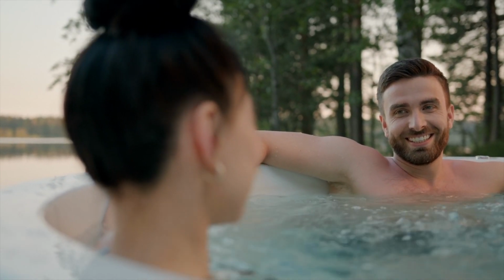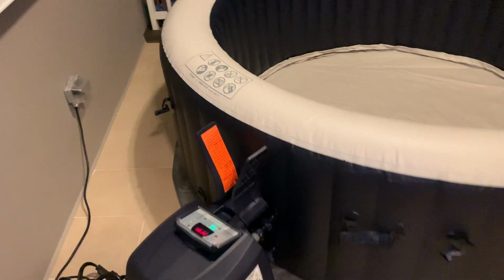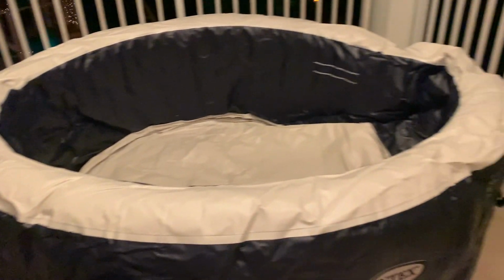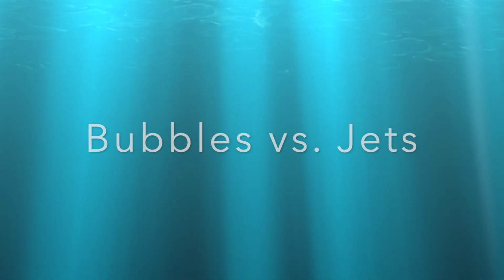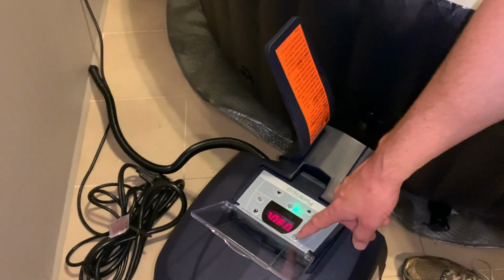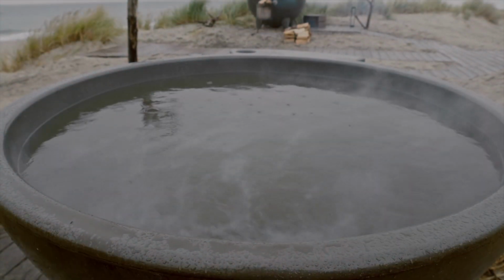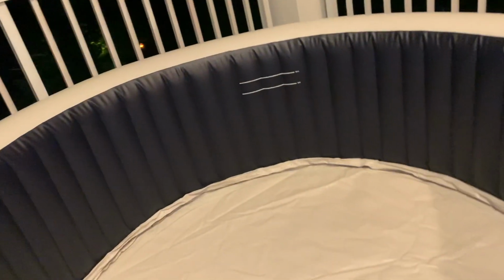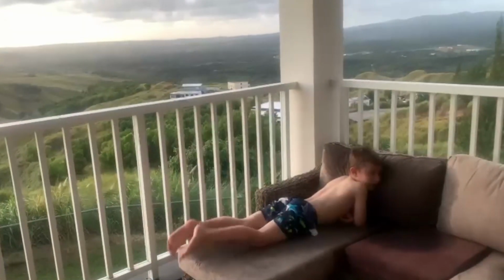Inflatable Hot Tub? Buyer BEWARE!!!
Dream of having your very own hot tub, but it's too expensive and requires complicated logistics to install and run? In this video we dive into the benefits and drawbacks of buying and maintaining an inflatable hot tub.